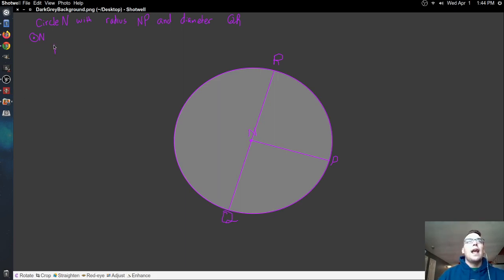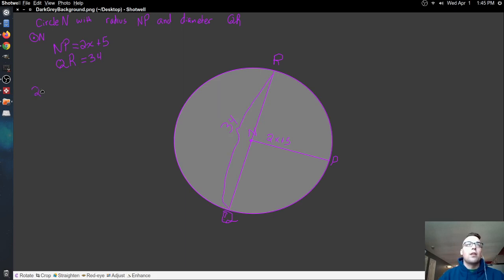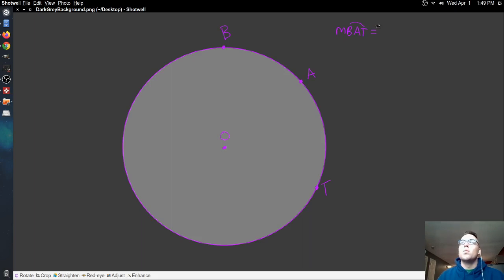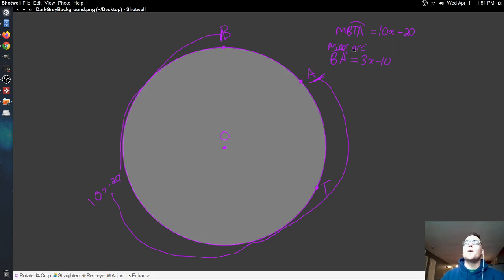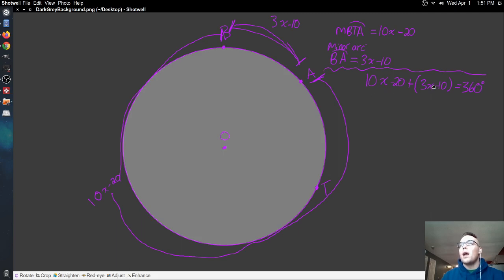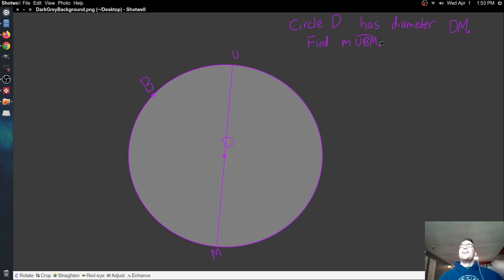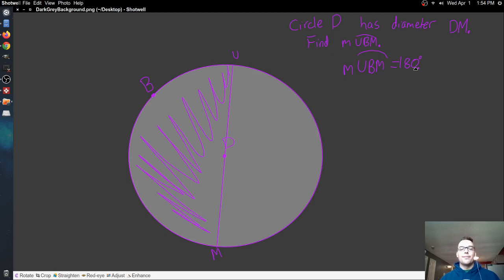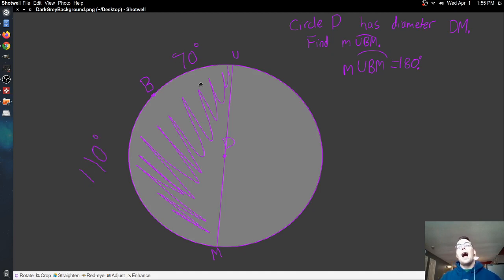Exercises With Arcs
A few examples of exercise problems you'll see based on the definitions of arcs